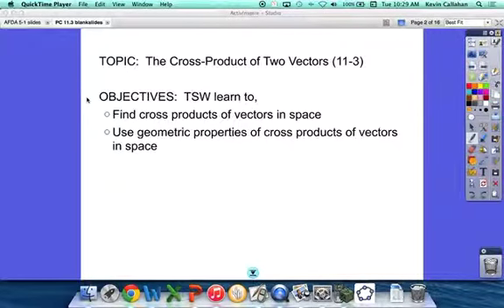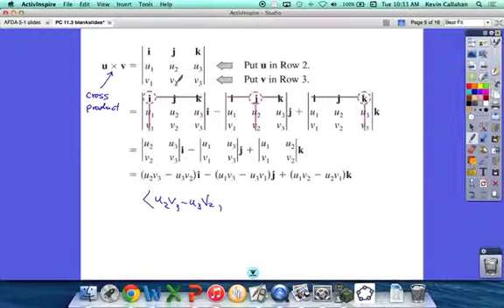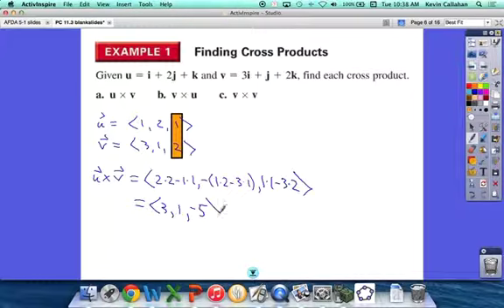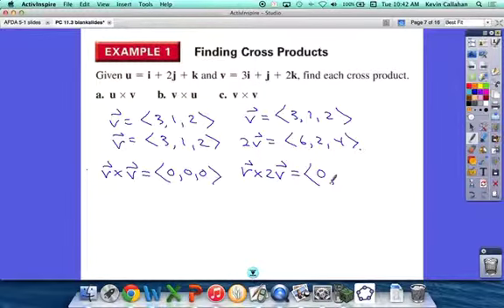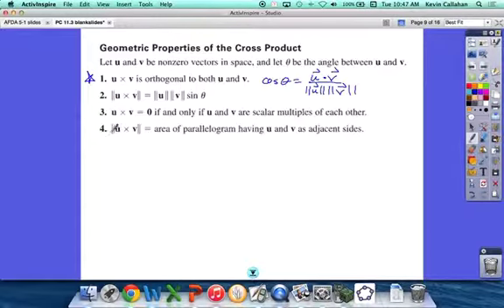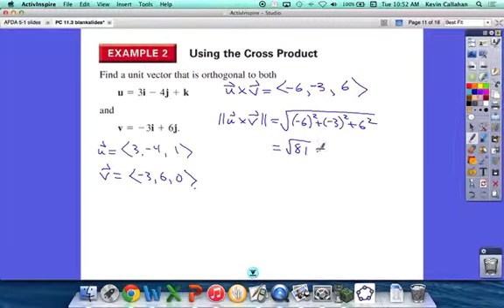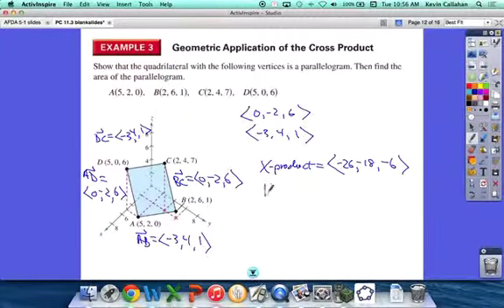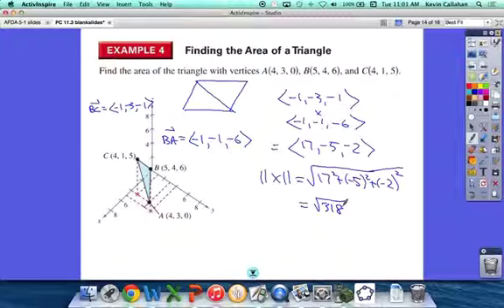PC 11 3 video